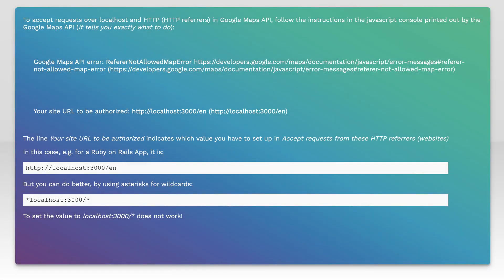How to set Google API key restriction - HTTP referrers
google-maps: How to set Google API key restriction - HTTP referrers

Related to: google-maps, google-api, google-places-api